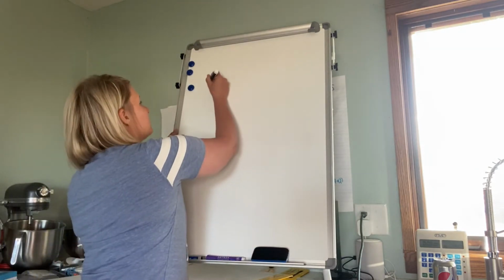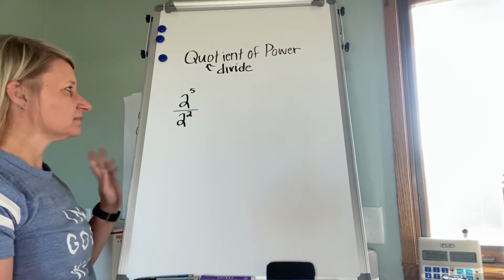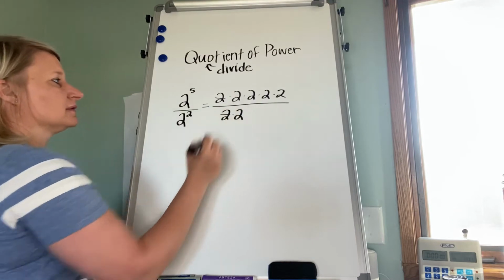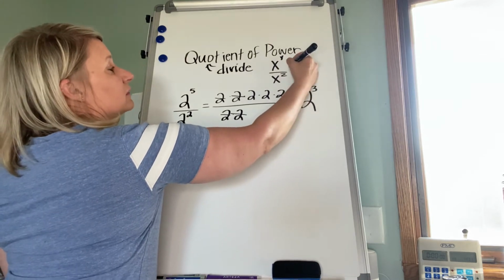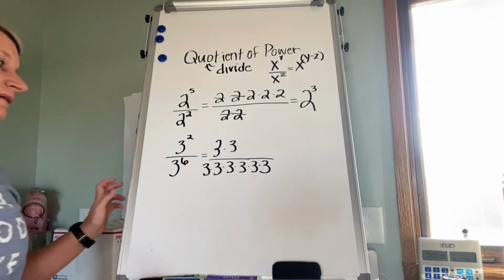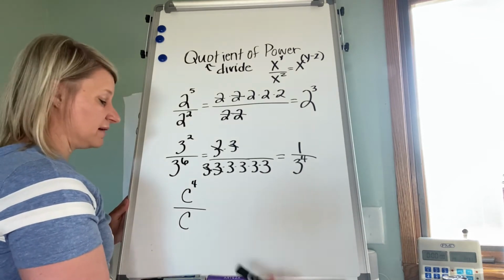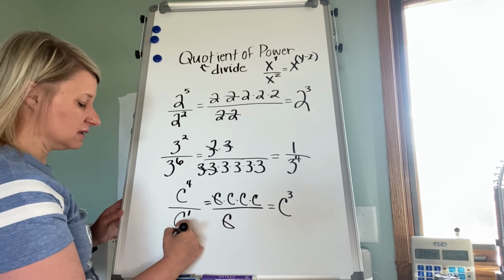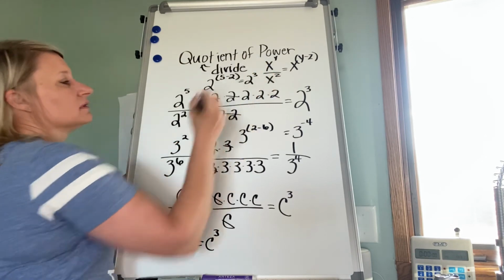April 30, 2020